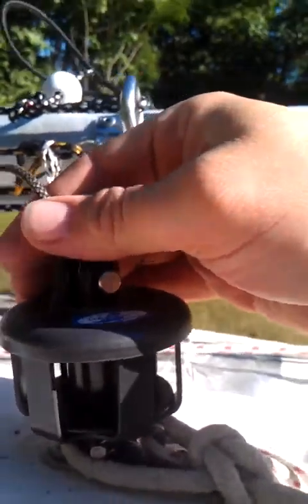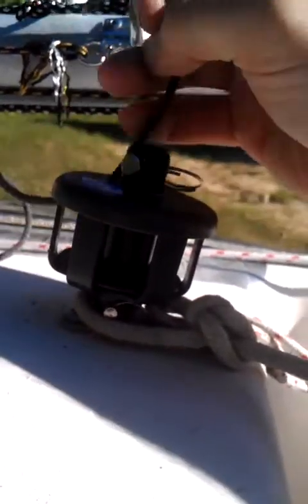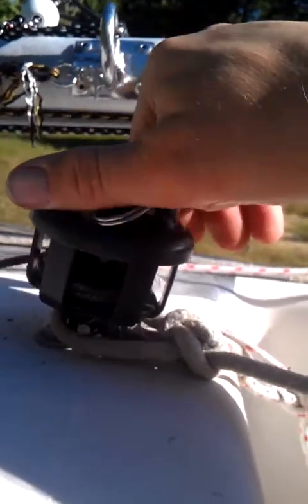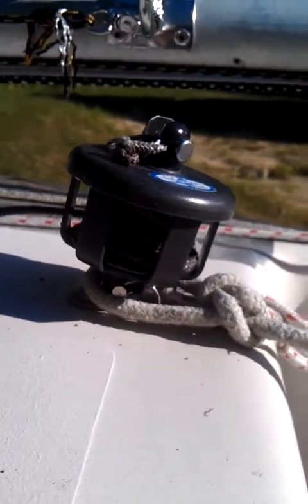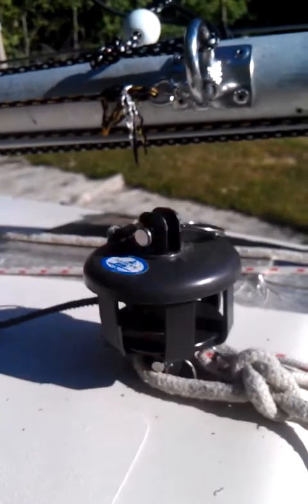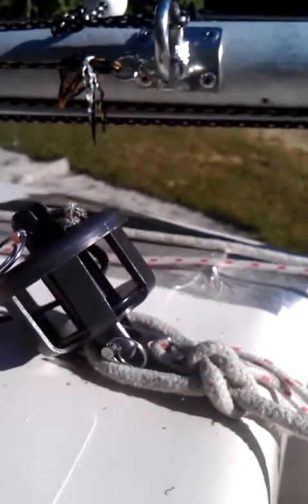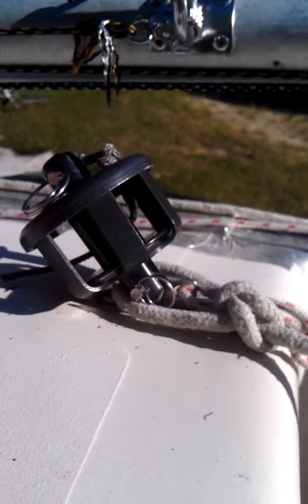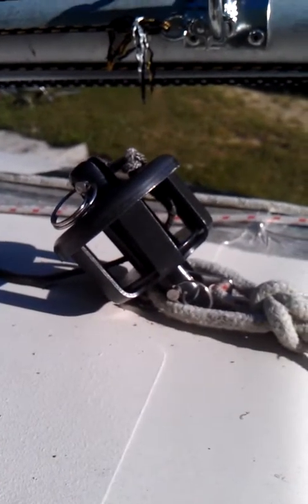using a Harken 435 furler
Using a Harken 434 or 435 Small Boat roller furling drum system for small sailboats